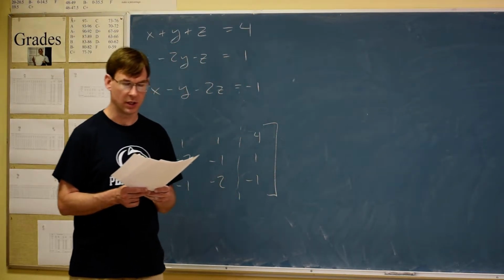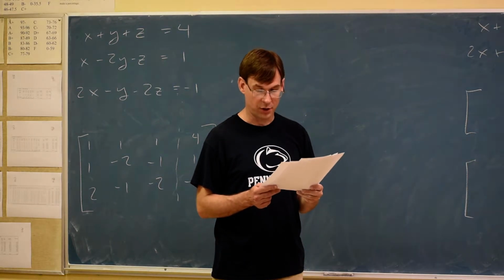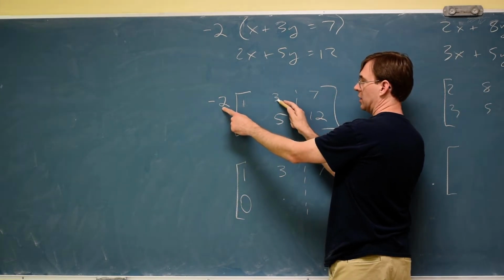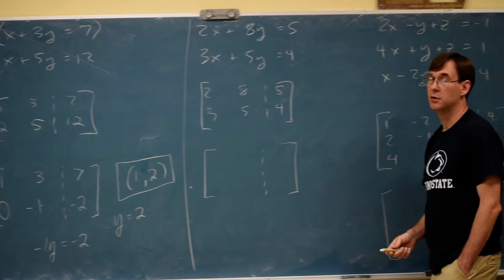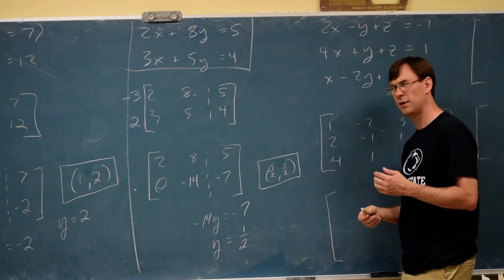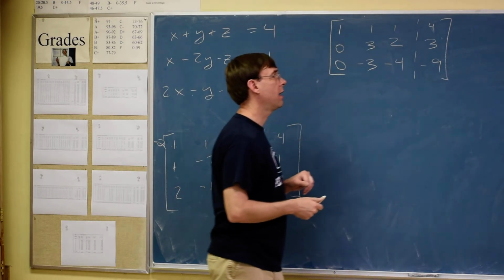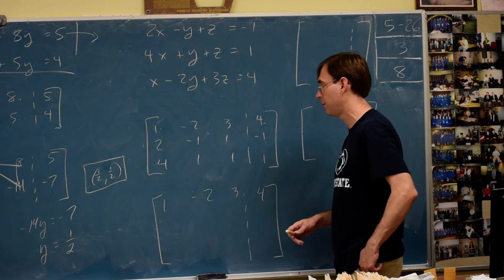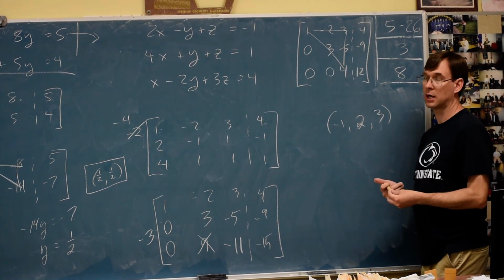Trigonometry Video, Matrices Day 1